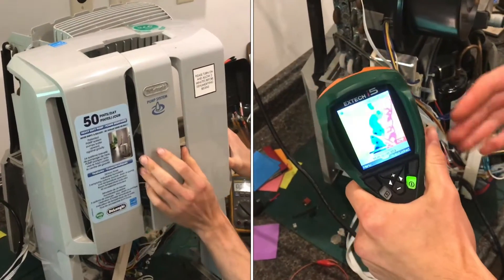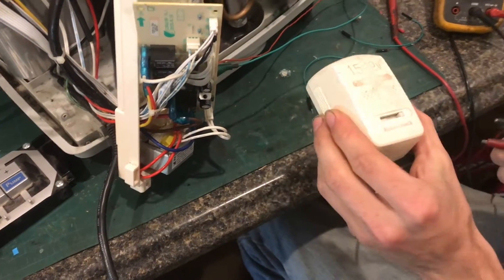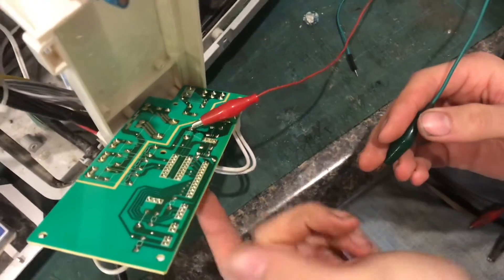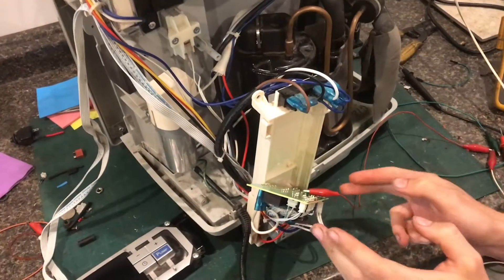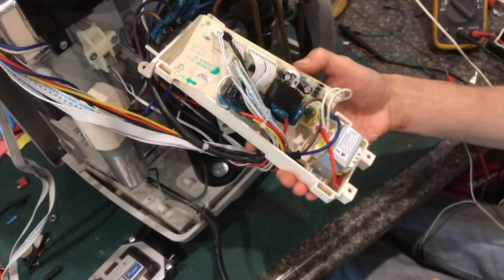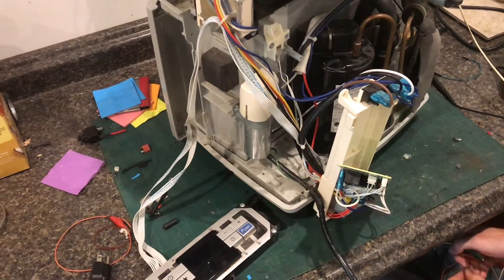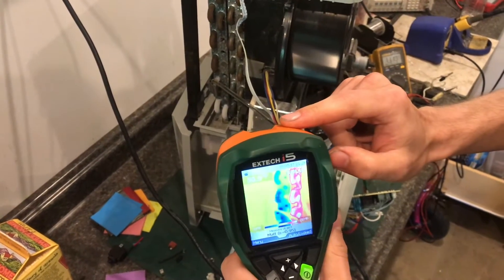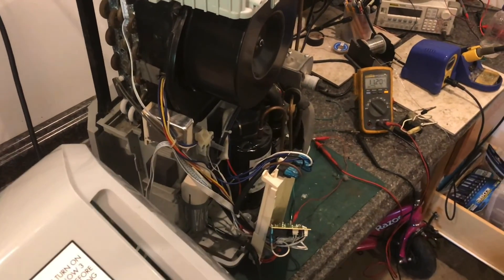how to FIX humidifier (common problem) “stuck” compressor relay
An entire dehumidifier system can be stopped by a single stock relay. You might be able to just tap the compressor relay with a screwdriver and break it free. We had to apply voltage to the back of the circuitboard to get it to release and start working again. In this video will show you the polarity and exactly where those points are.

DeLonghi
Frigidaire
GE
Hisense
HomeLabs
Honeywell
Keystone
Midea
Whynter